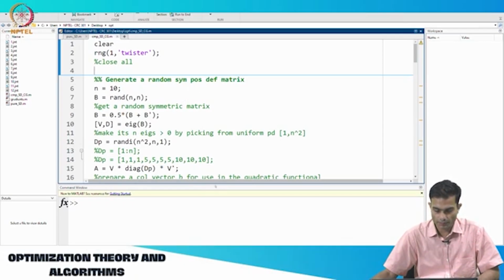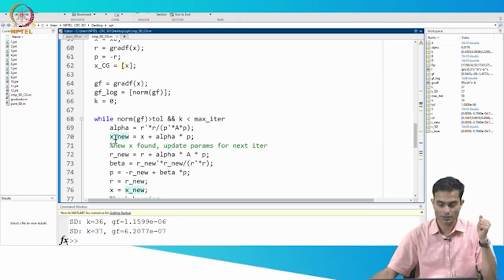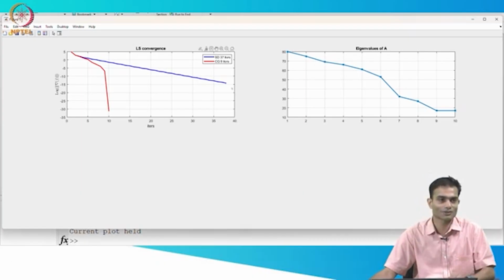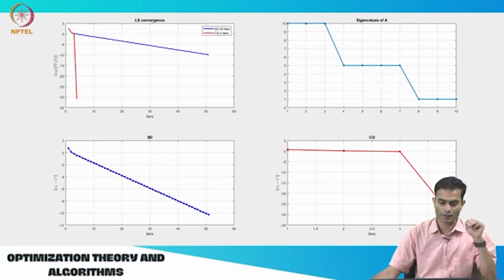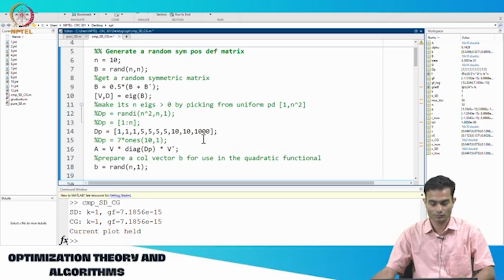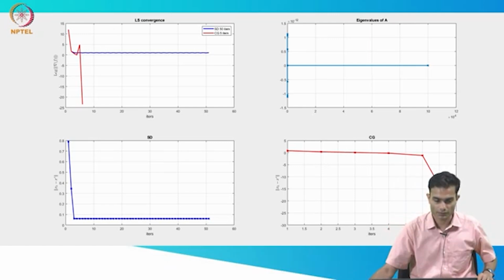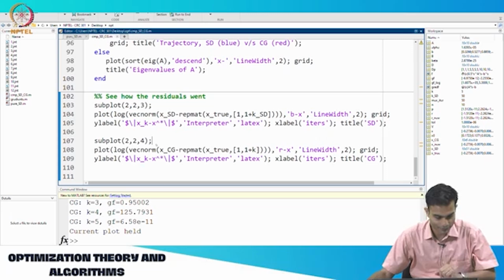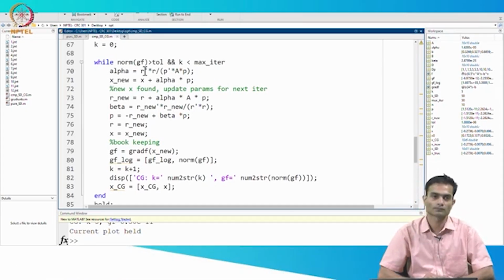Matlab Implementation On Cgm